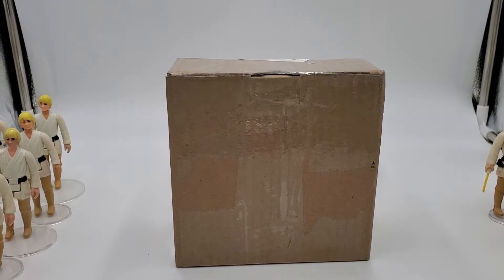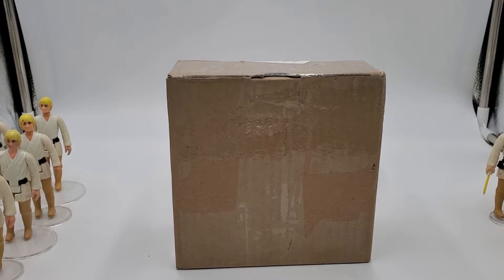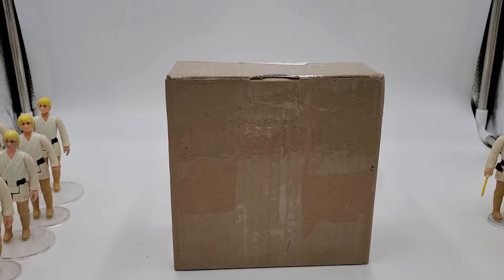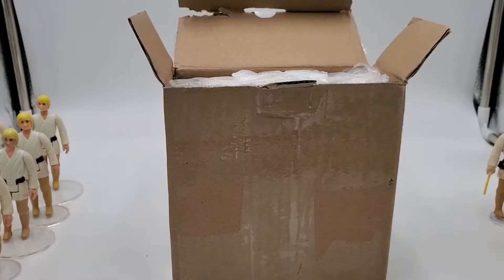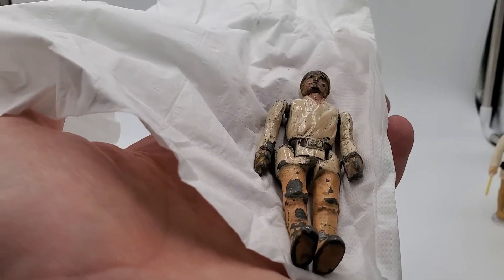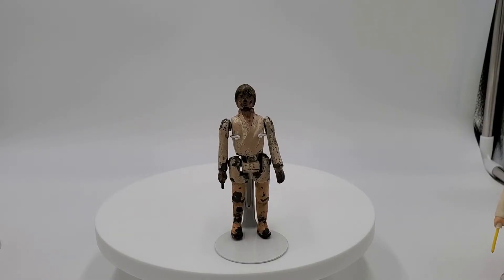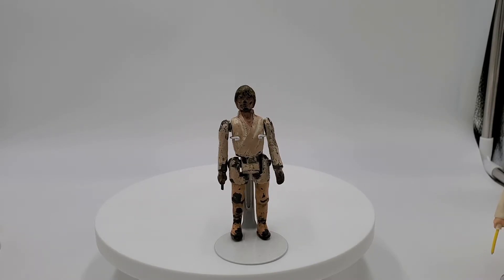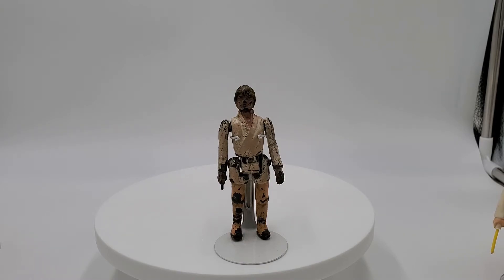Grail Item Mail call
Old Plastic opens a Grail item in this Mail Call edition!